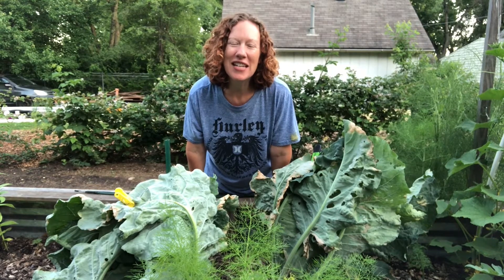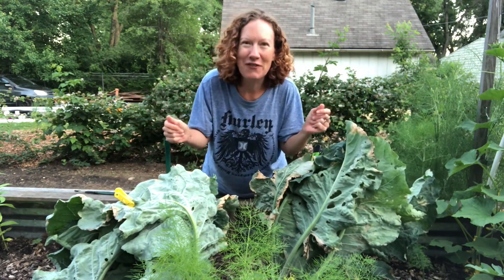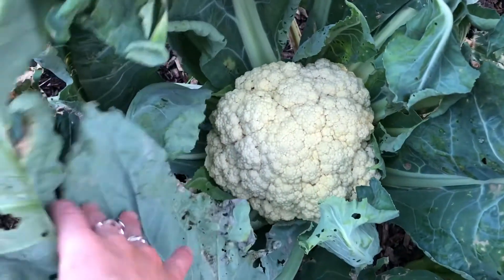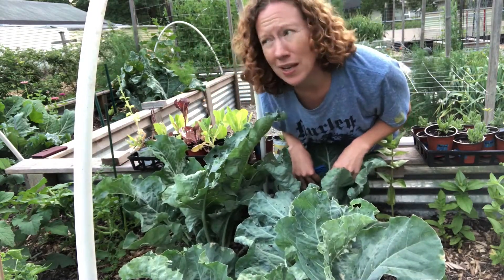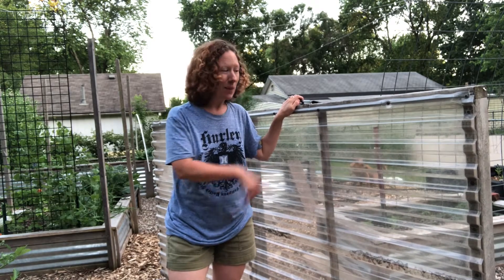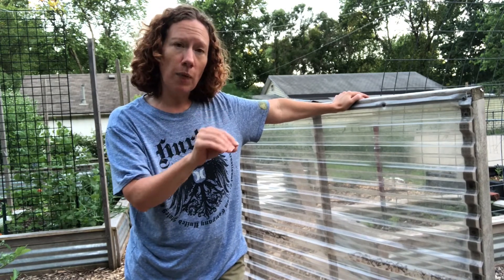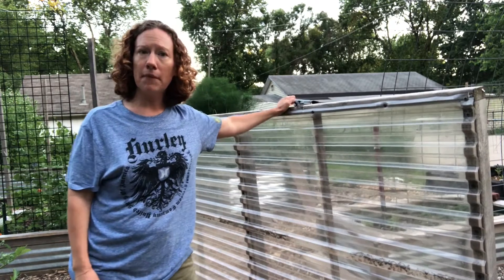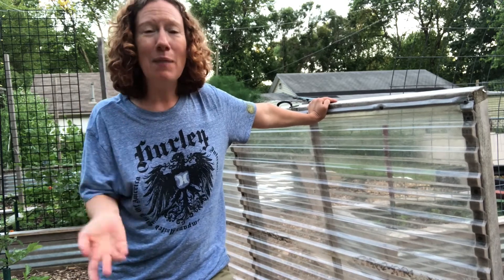Growing Cauliflower with a Cold Frame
I just grew the biggest cauliflower I've ever accomplished!  Yet, the cauliflowers in the same bed with the same soil are a fraction of the size!  Learn how cold framing can impact your early spring crops!